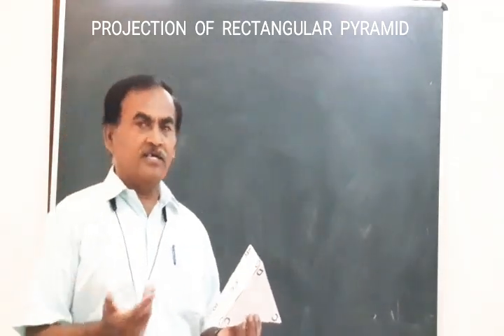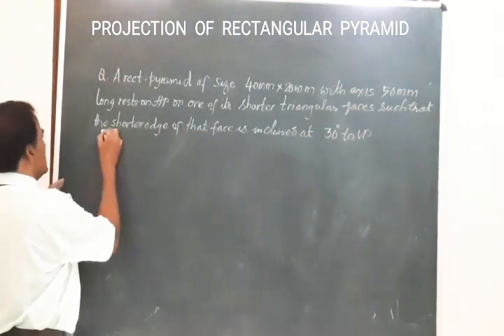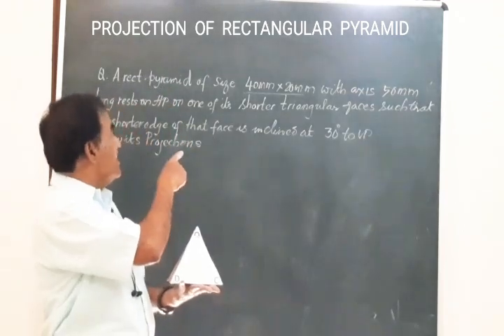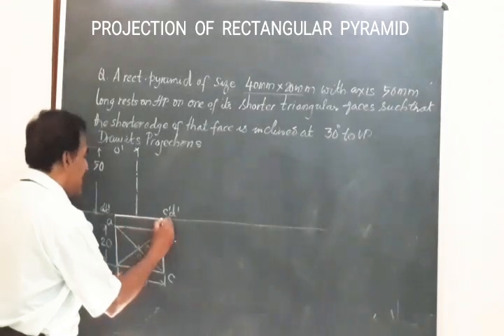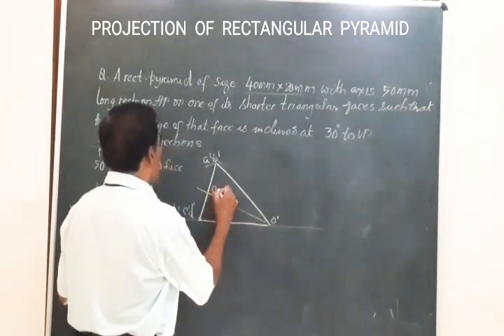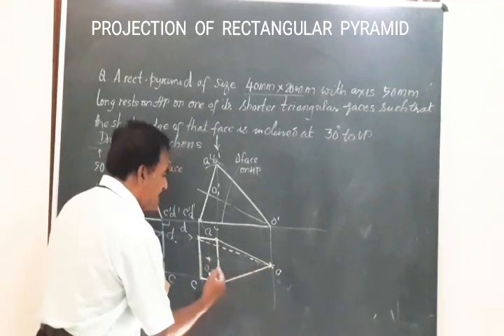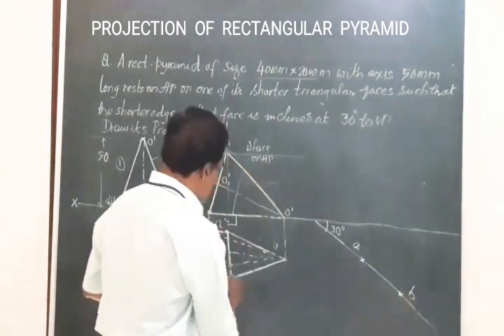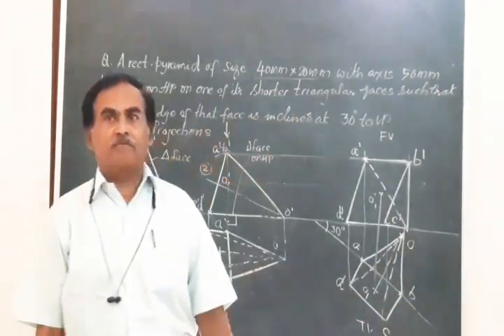Projection of RECTANGULAR PYRAMID resting on triangular face on HP by DrMHA